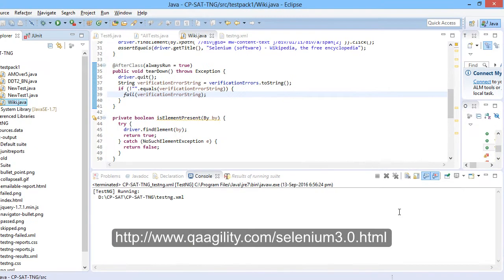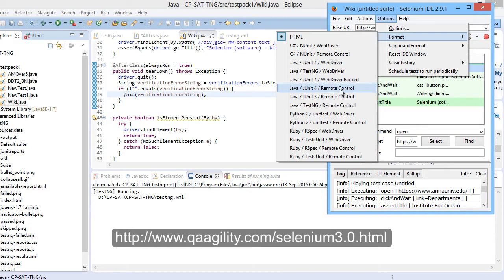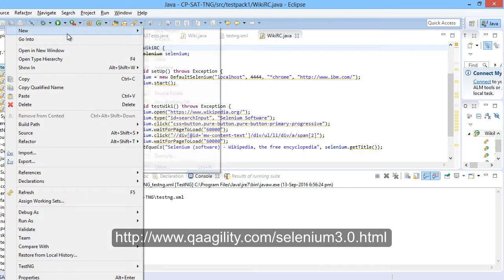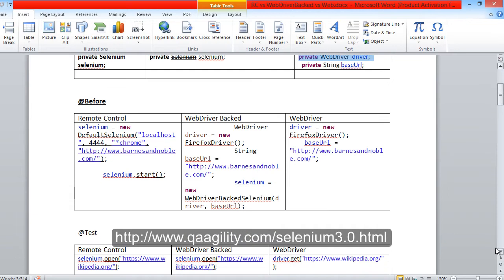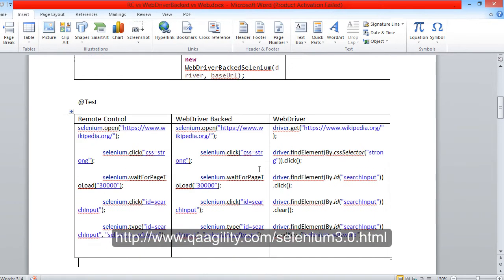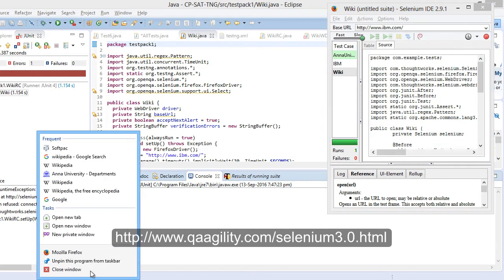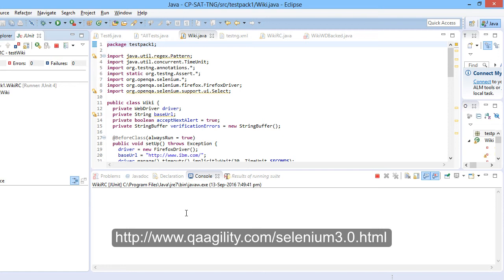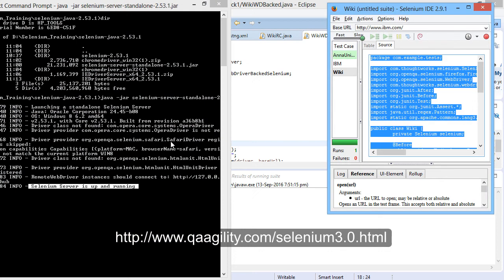Selenium RC vs WebDriverBacked vs Webdriver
This video explains beautifully the difference between RC, WebDriverBacked and WebDriver